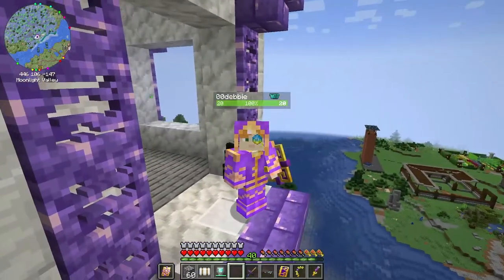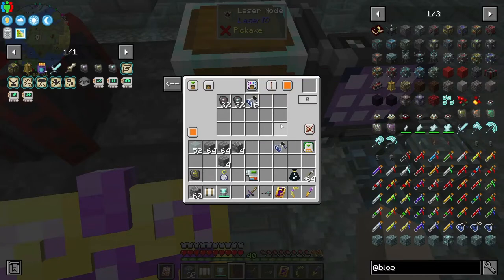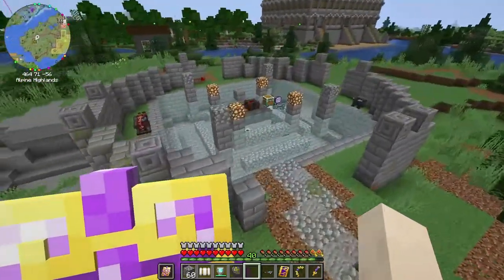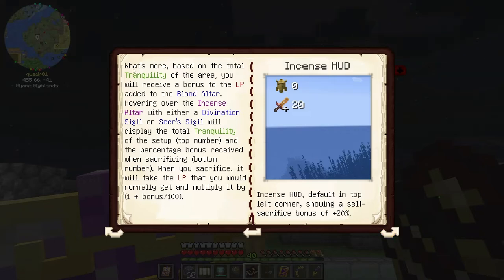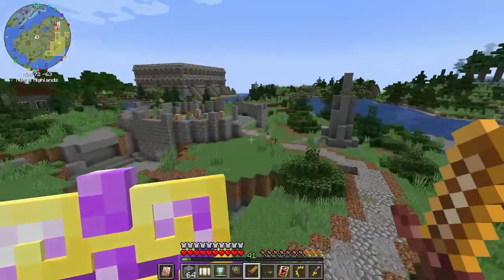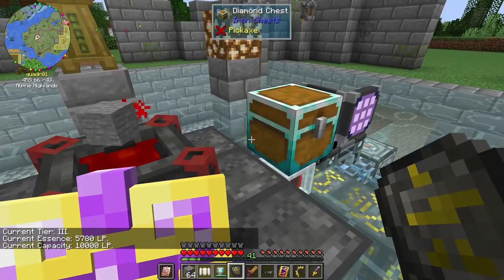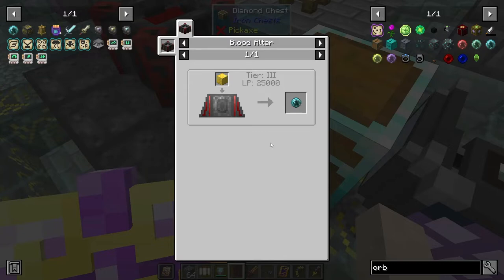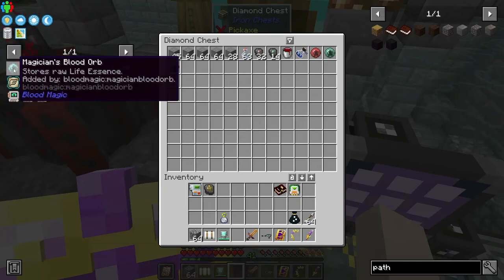DireWolf20 1.18 Let's Play Episode 127: Tier 3 Blood Altar and Tier 1 Incense Altar